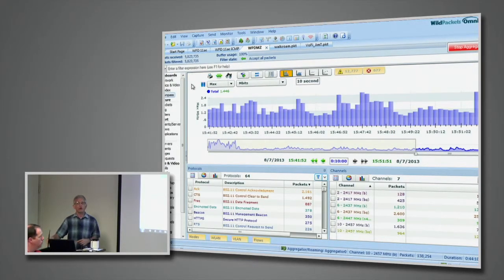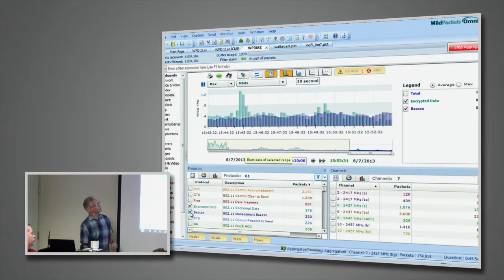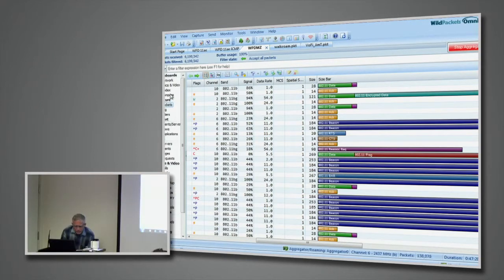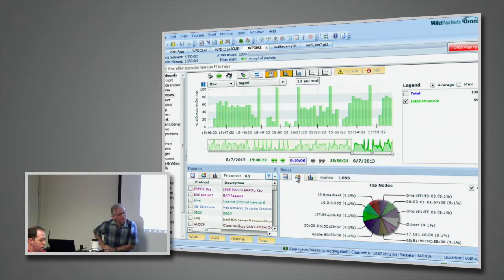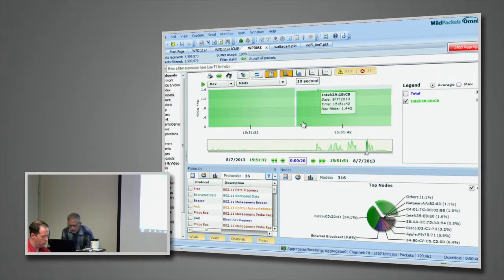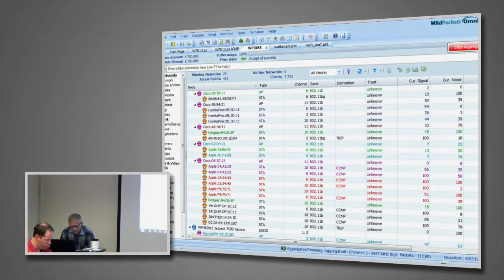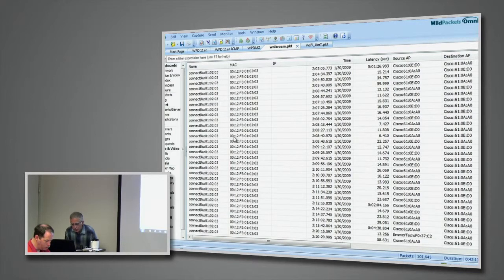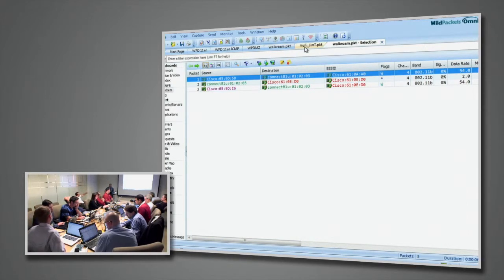WildPackets Multi-Channel and Roaming Demo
Jay Botelho of WildPackets demonstrates multi-channel capture and roaming in OmniPeek. Recorded at Wireless Field Day 5 on August 7, 2013.